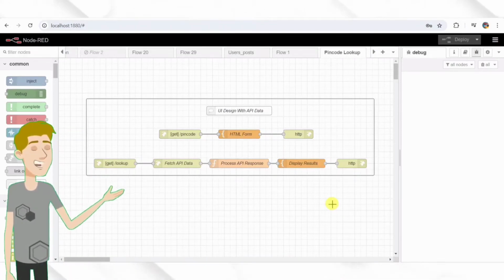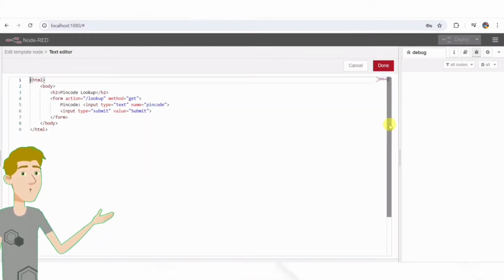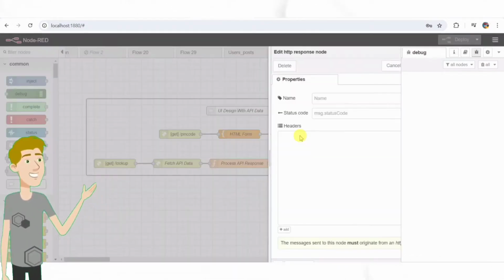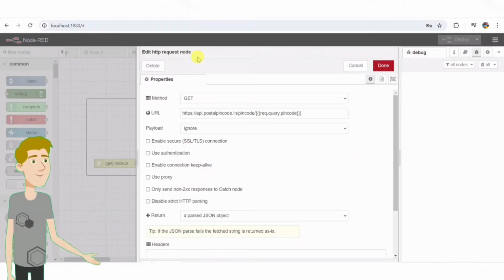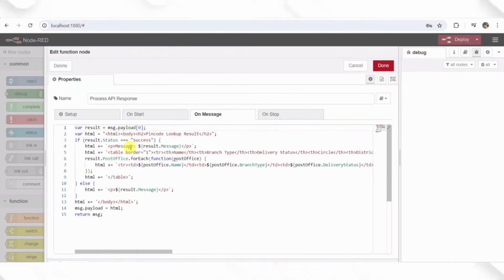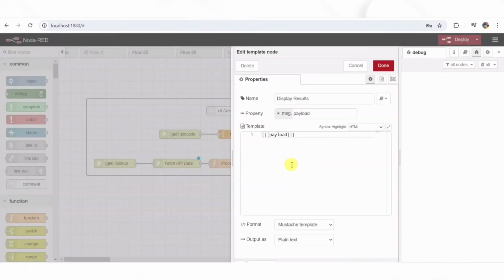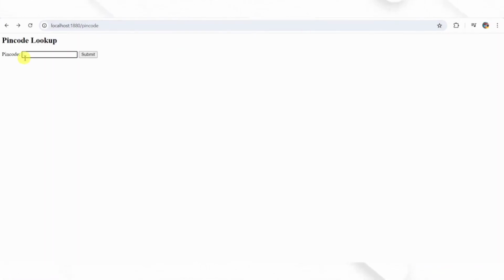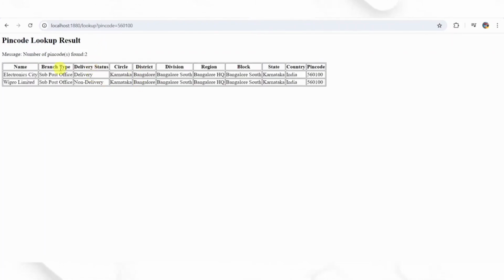Node-RED | API Integration and HTML Results | Ui Building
Description :
In this tutorial, we walk through a complete Node-RED flow for a pincode lookup application. Learn how to create a web form, fetch data from an external API, and display the results in an HTML table. This step-by-step guide covers setting up HTTP nodes, processing API responses with a function node, and generating dynamic HTML content. Perfect for beginners and experienced Node-RED users alike!

What you'll learn:
Creating and configuring HTTP input nodes
Generating HTML forms with template nodes
Fetching data from an external API
Processing API responses with JavaScript
Displaying results dynamically in HTML